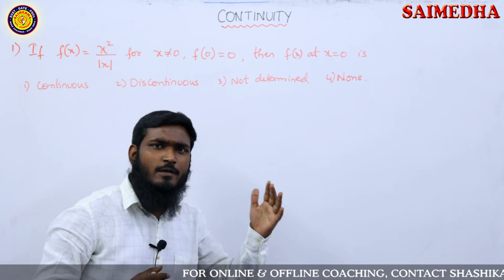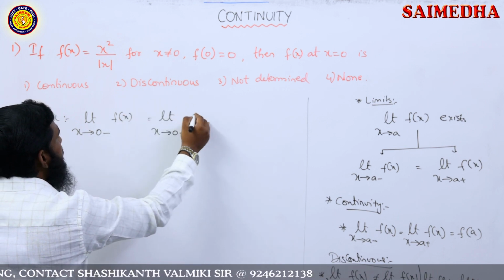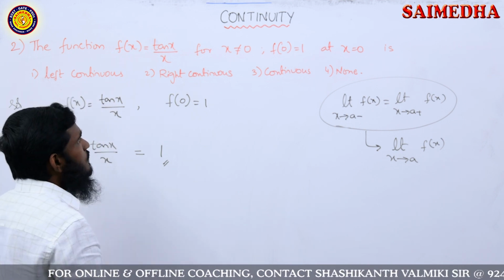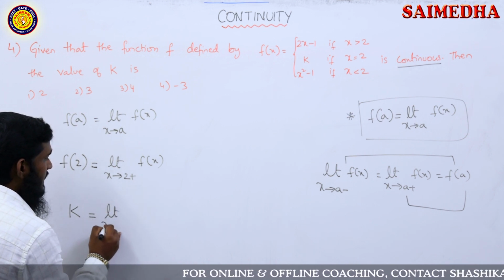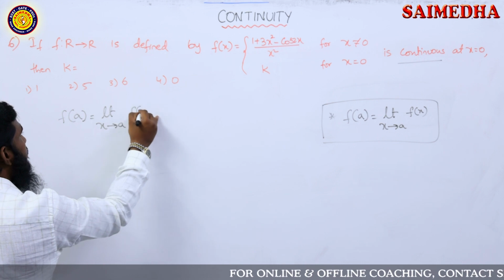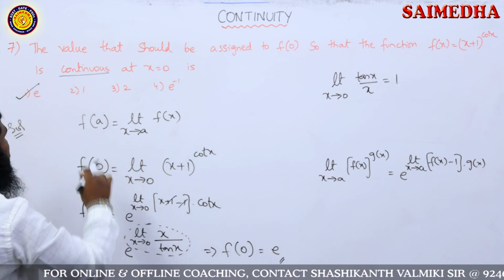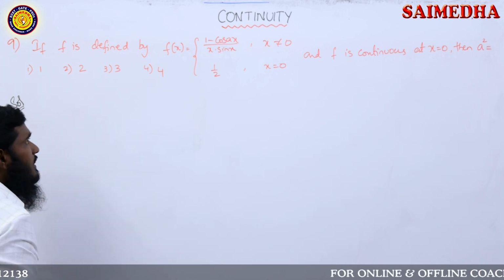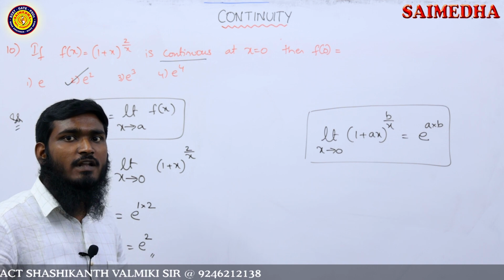CONTINUITY GUNSHOT BITS || ECET-2022 || SAIMEDHA || KOTI || HYD